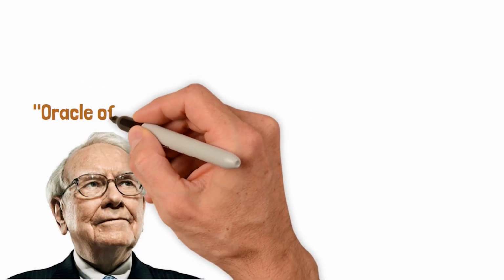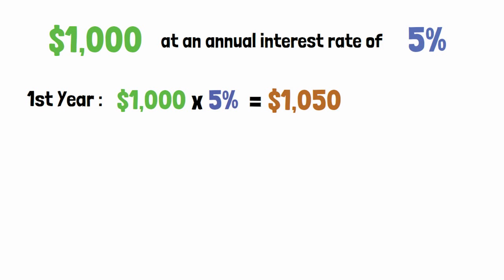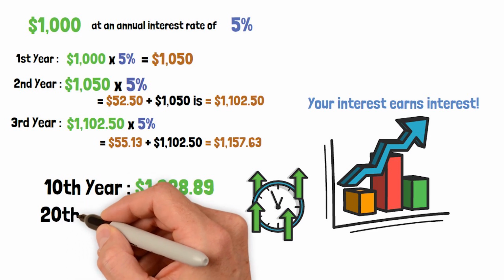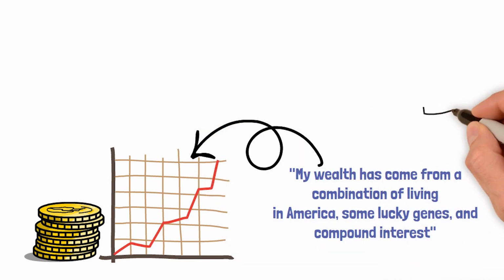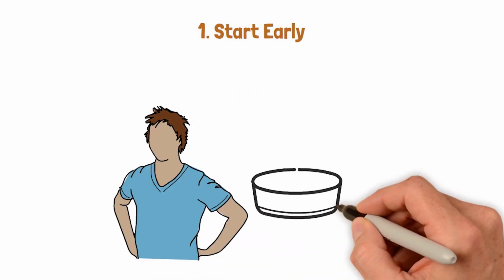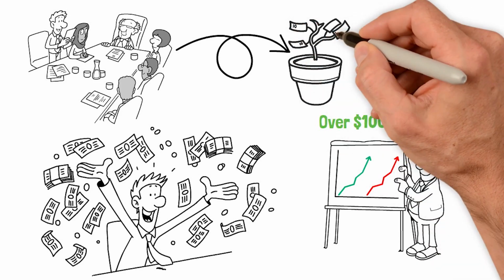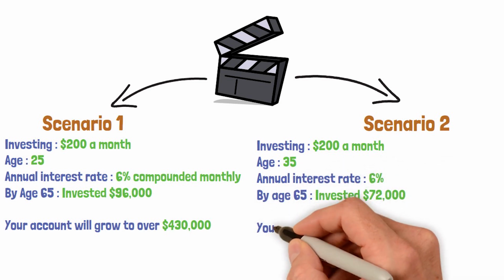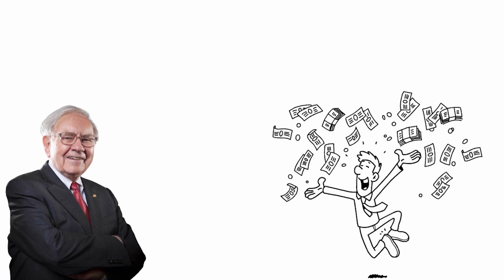The Hidden Power of Compound Interest Explained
Unlock the hidden power of compound interest and see how it can be your ticket to financial freedom. In this video, we delve deep into the mechanics of compound interest, illustrating how this powerful financial tool can multiply your wealth over time.

Whether you're just starting your financial journey or looking to optimize your current investments, understanding compound interest is crucial. We'll show you how even small investments can grow exponentially with time, turning your savings into a significant nest egg. Don't miss out on these insights that could transform your financial future.